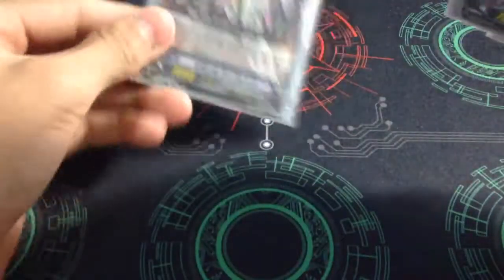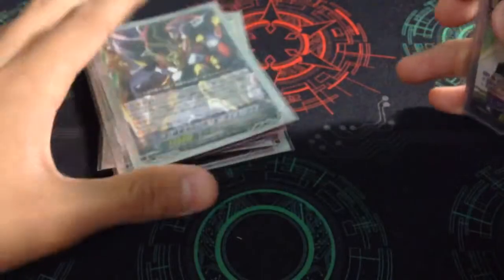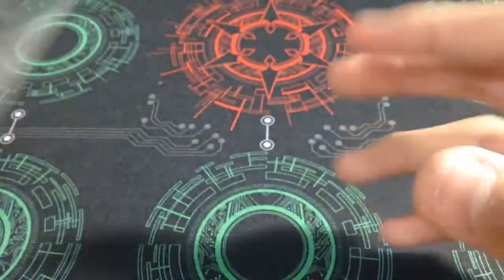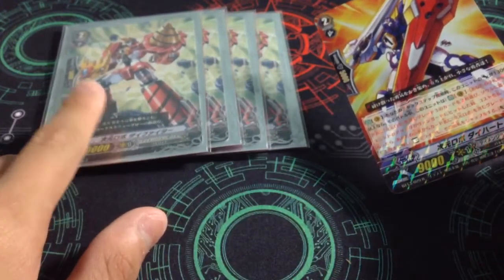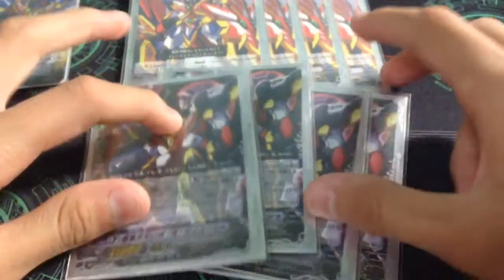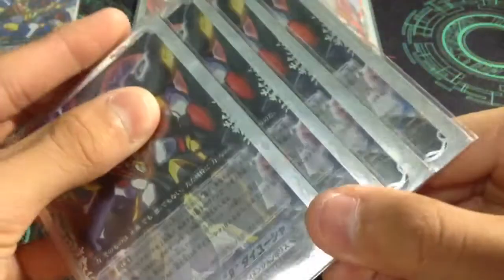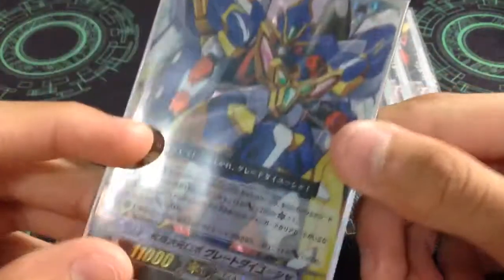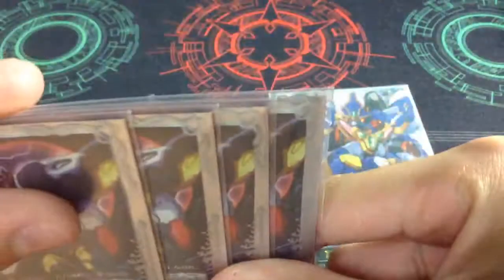Drakath's (Dimensional Police) "R" Daiyusha Deck Profile